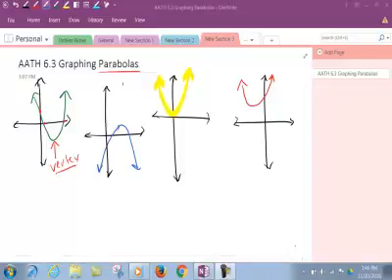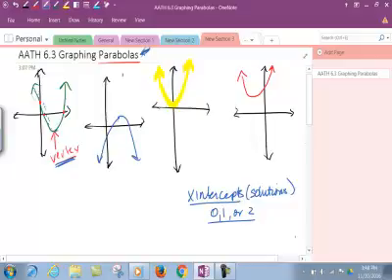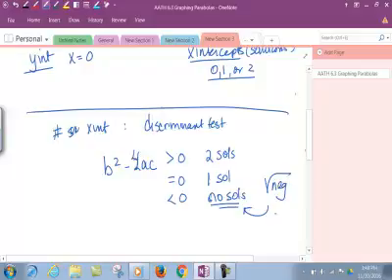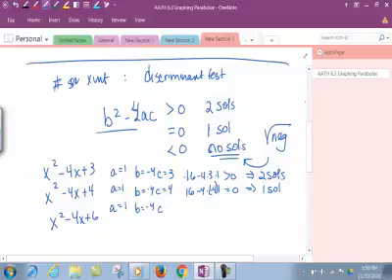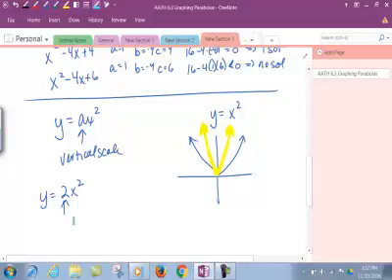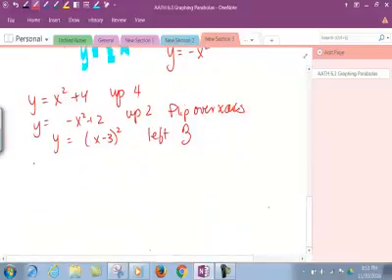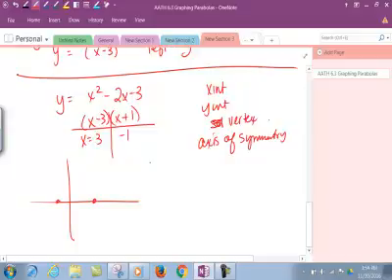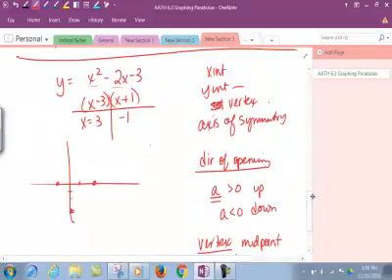AATH 6 3 Graphing Parabolas